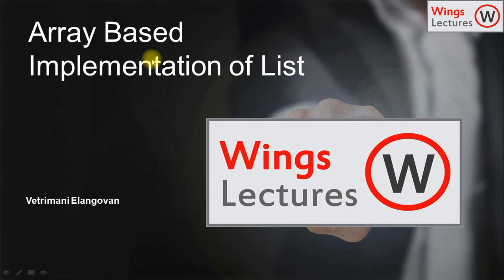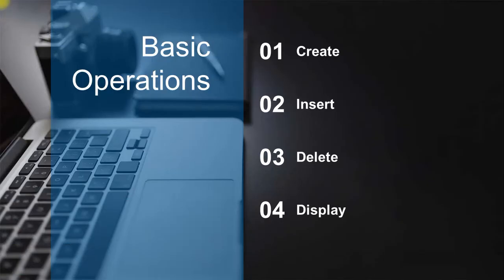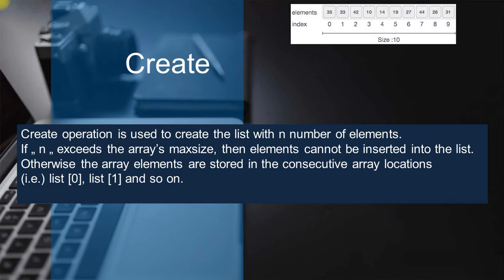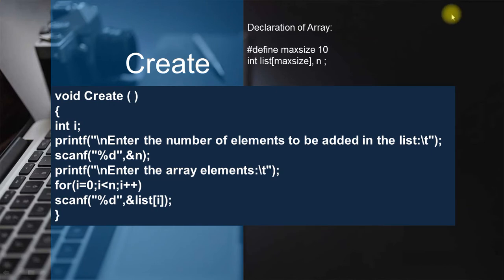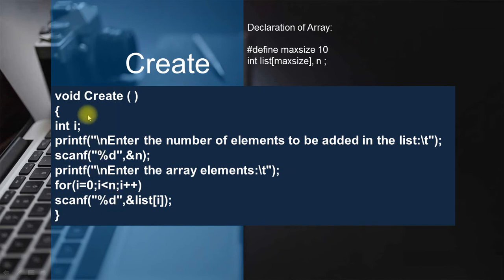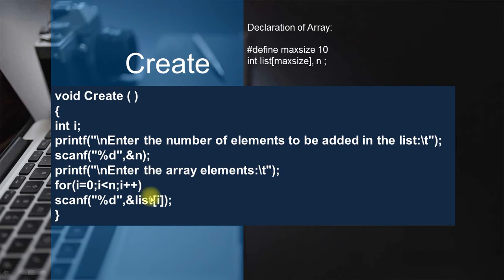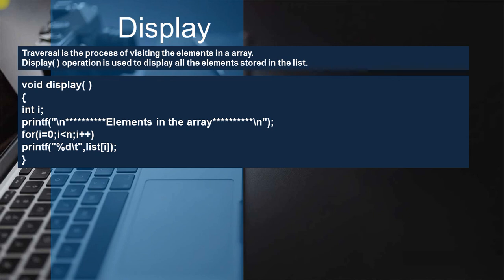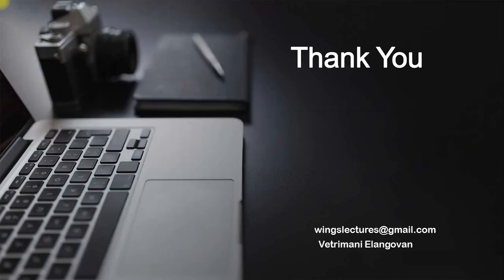Implementation of List using Array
Array based implementation of list with basic operation and routines.